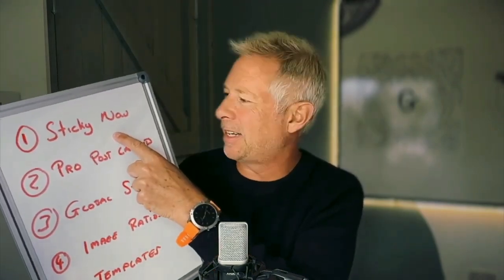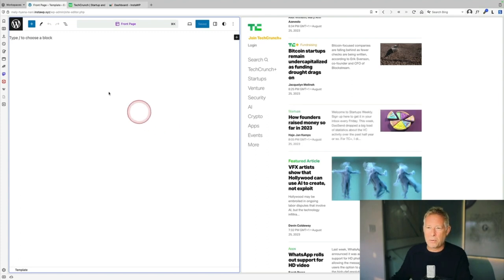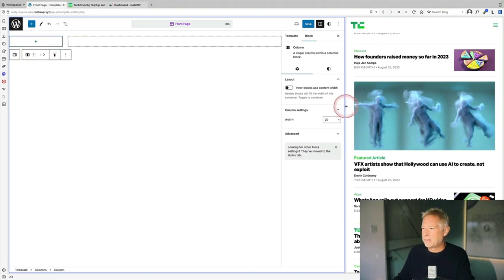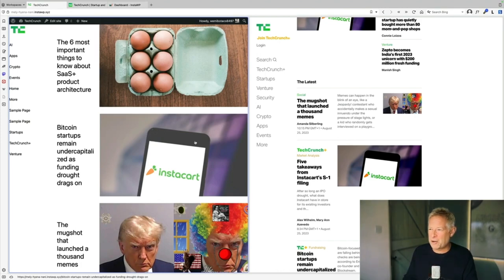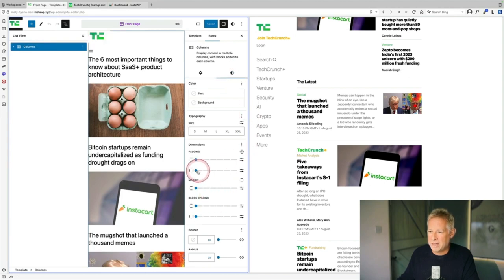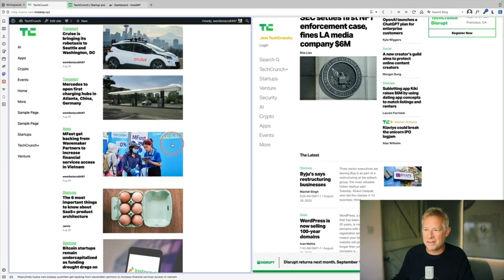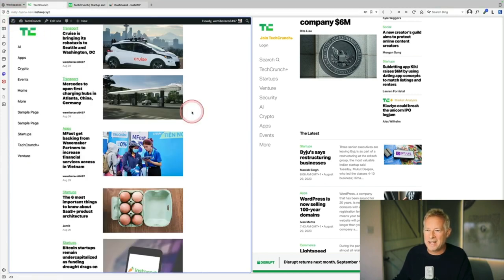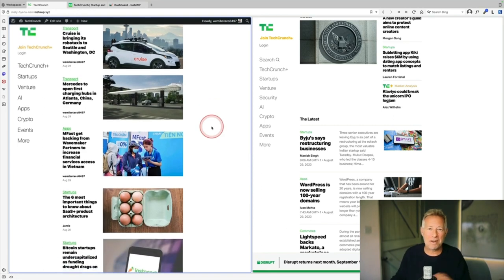Recreating TechCrunch.com in 30 minutes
In today's video I recreate the website in just 30 minutes using WordPress, and Block Theme and no plugins.